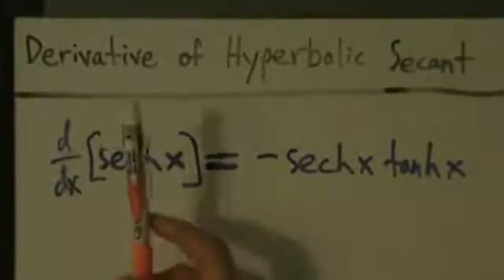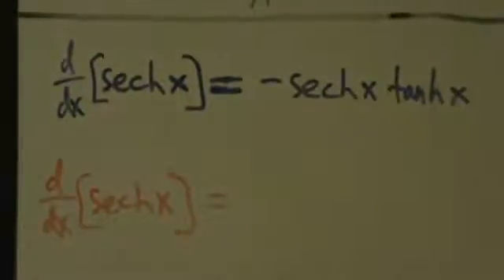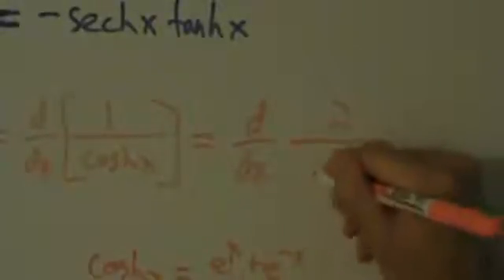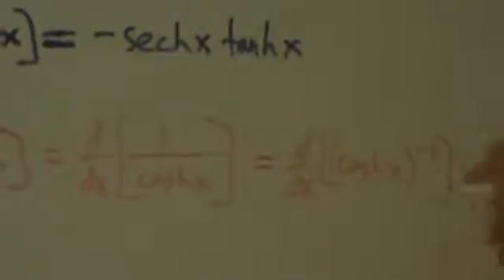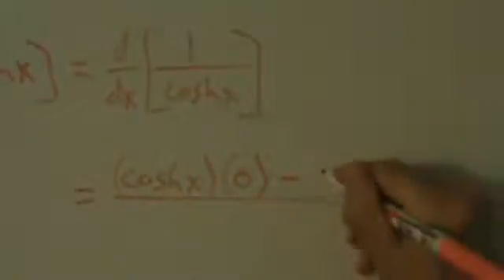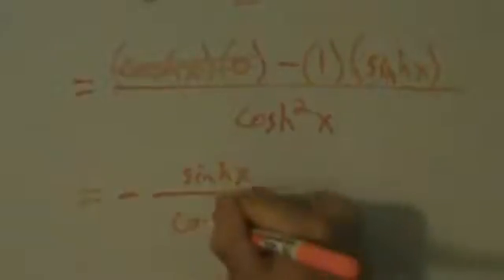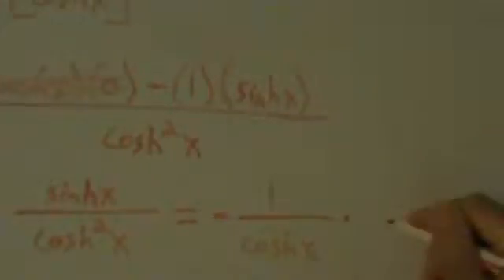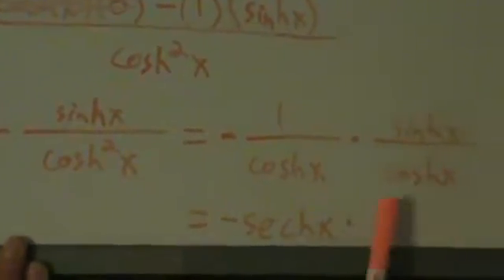Calculus I - Derivative of Hyperbolic Secant Function sech(x) - Proof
Proof of the derivative formula for the hyperbolic secant function.